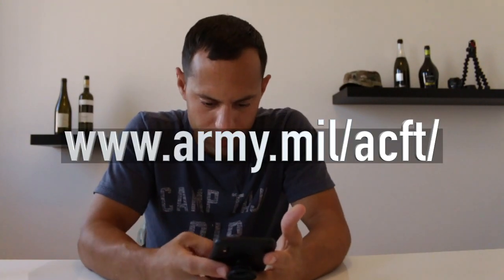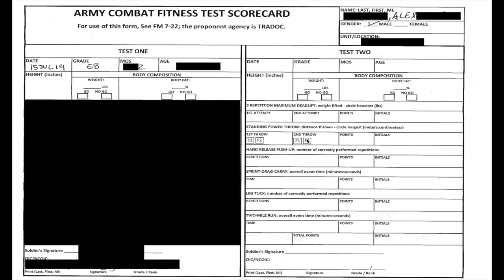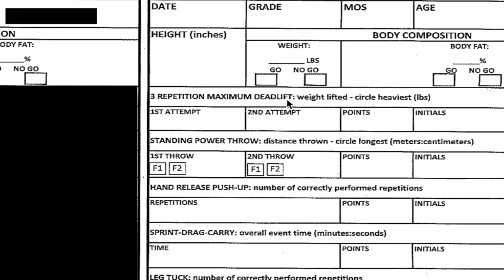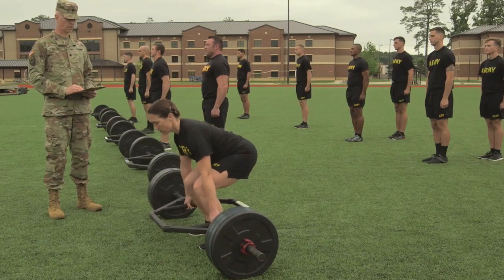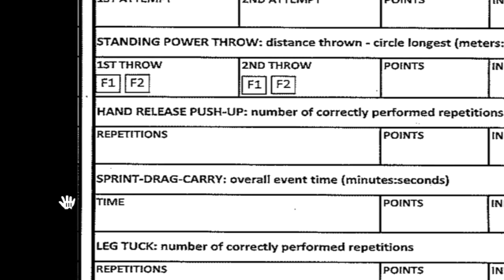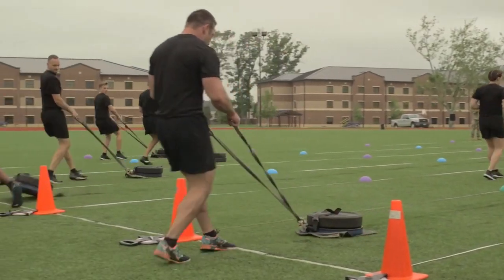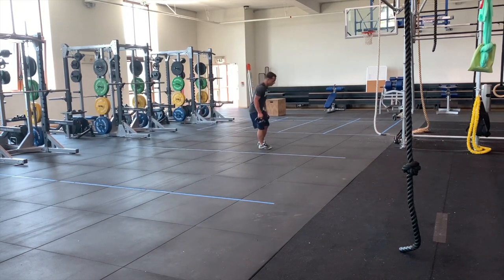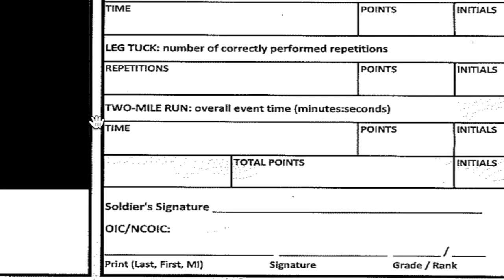ACFT 101 - From Set-up to Testing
On this video, I'll break down the ACFT from scorecard, set-up to testing

Alex